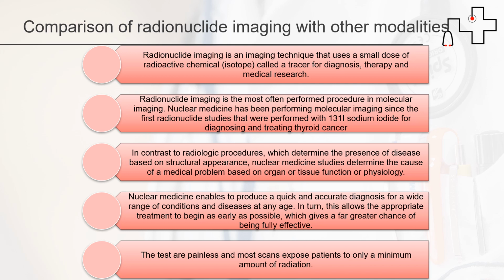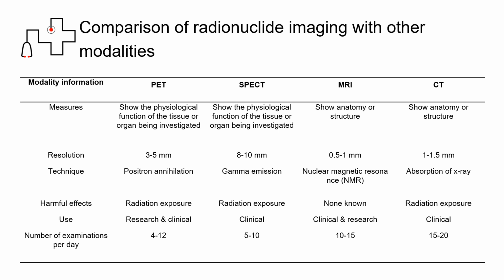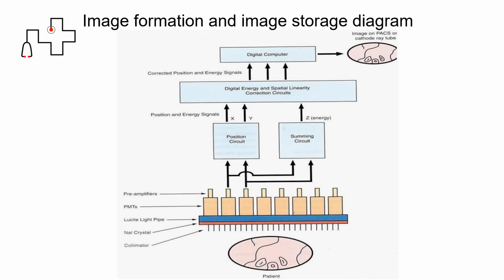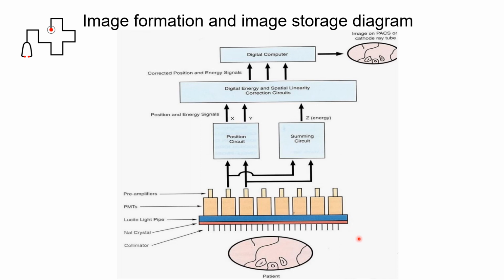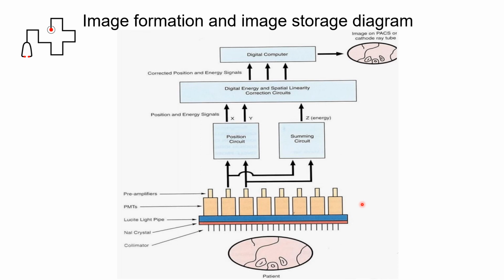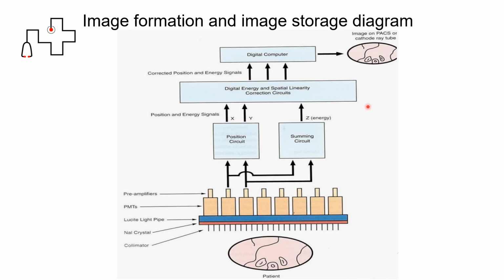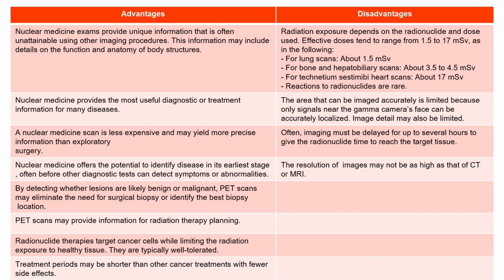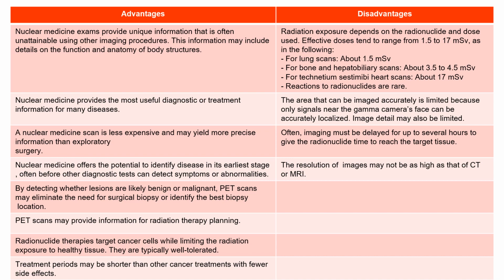BMI 4113 Assignment 2 Latifah Wan Teh 4162192004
Comparison in RNI and other modalities